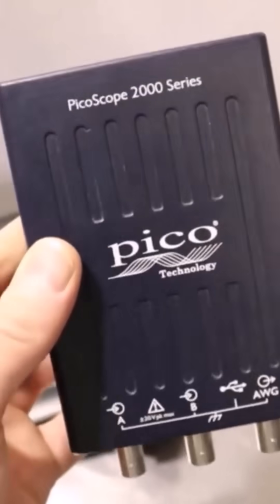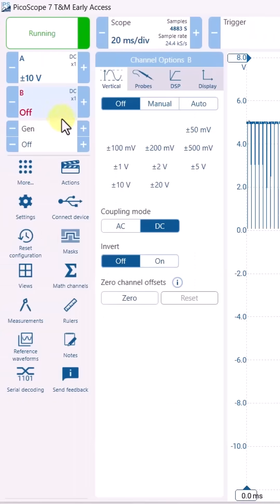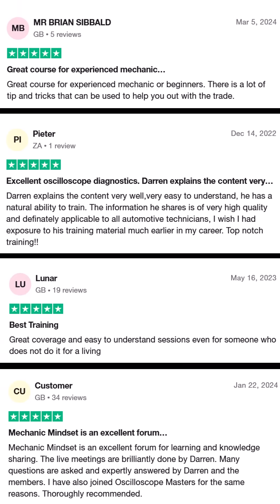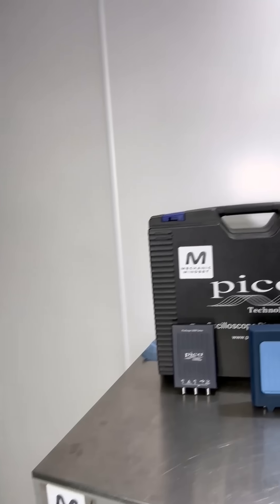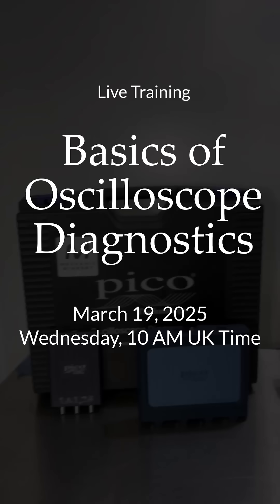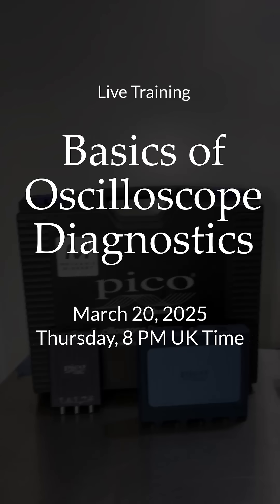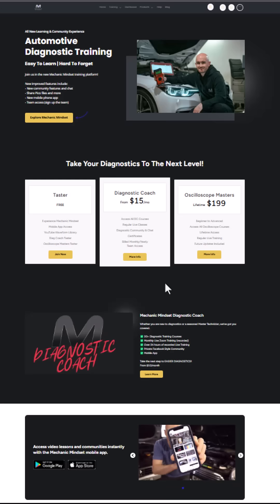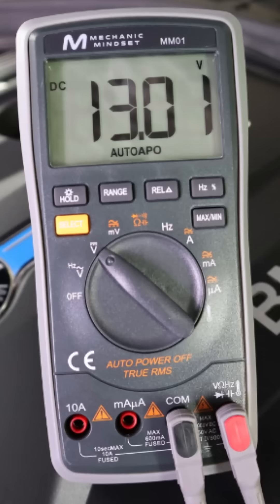Basics of Oscilloscope Diagnostics Live Training | Mechanic Mindset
Join us for our next Mechanic Mindset Live session, where we’ll dive into oscilloscope basics to help you get the most out of this powerful diagnostic tool! Whether you're a beginner or need a refresher, this session is packed with essential tips, setup guidance, and quick diagnostic tests you can start using right away to save time in your workshop.

📅 Live Session Times:
📍 Session 1: Wednesday, 19th March – 10:00 AM UK Time
📍 Session 2: Thursday, 20th March – 8:00 PM UK Time

👨‍🔧 We’ll cover:
✅ Getting started with oscilloscopes
✅ Simple setup tricks to make diagnostics easier
✅ Powerful tests to speed up your troubleshooting
✅ Why we choose PicoScope (but the techniques apply to any oscilloscope!)

🔗 How to Join: This session is FREE for all Mechanic Mindset members! Not a member yet? Sign up for Diagnostic Coach on our website.

🎉 Bonus Offer: Get your first month FREE with code MONTH, or sign up for a year and receive a FREE multimeter!